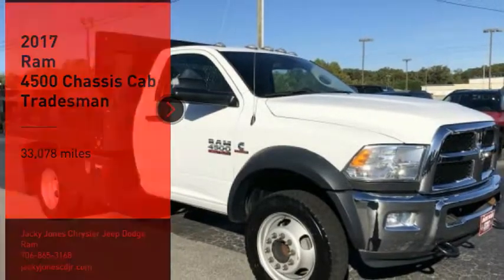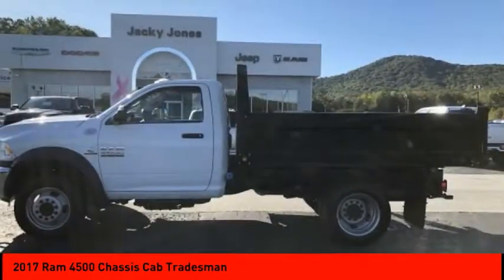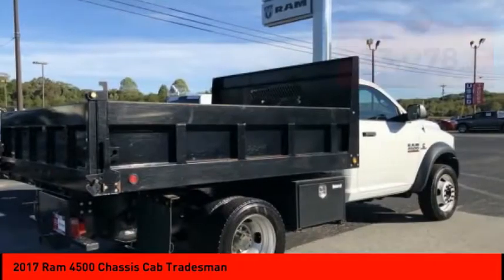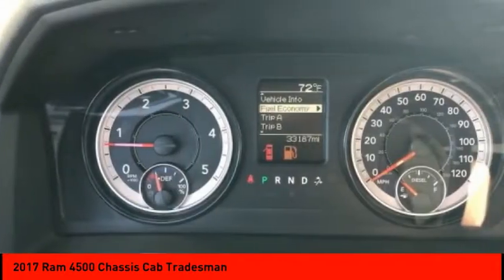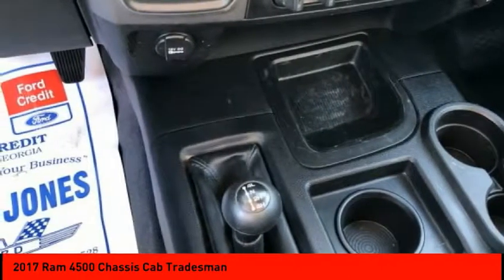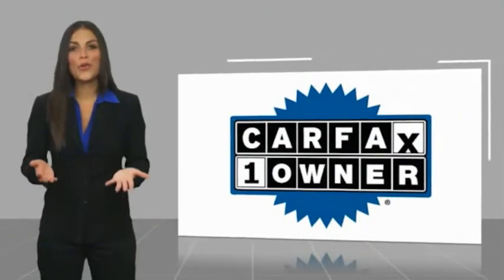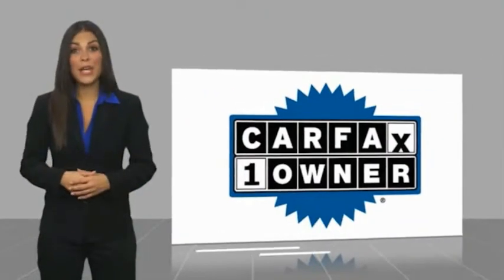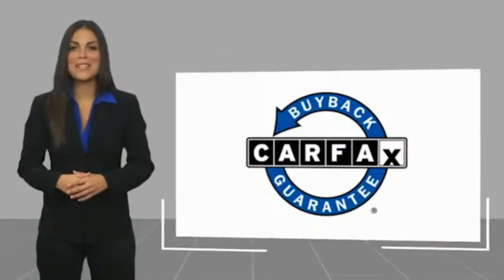2017 Ram 4500 Chassis Cab Cleveland GA R4234A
2017 Ram 4500 Chassis Cab Tradesman

CARFAX One-Owner. Clean CARFAX. Bright White Clearcoat 2017 Ram 4500HD SLT 4WD Aisin 6-Speed Automatic Cummins 6.7L I6 Turbodiesel PASSED DEALER INSPECTION.Jacky Jones Chrysler Dodge Jeep Ram of Cleveland truly has every one of your automotive needs covered. The only question left now is how we can best serve you. Or, stop by and see us in person at 2840 Highway 129 South Cleveland, Georgia today. Recent Arrival!